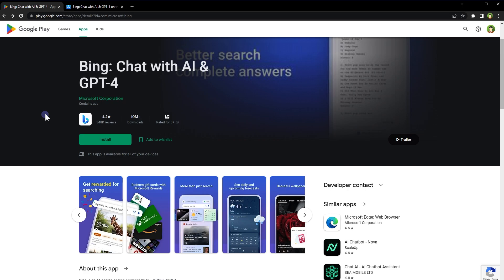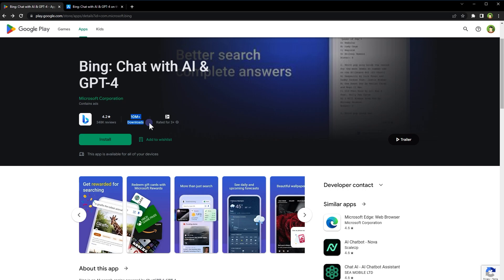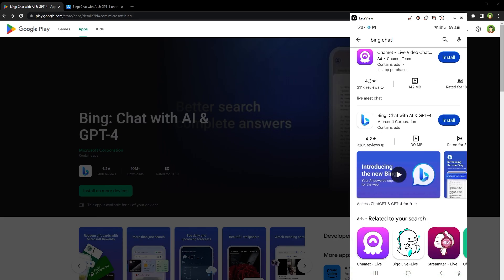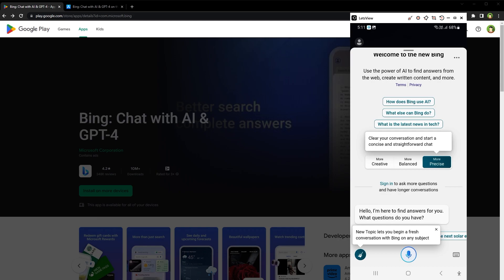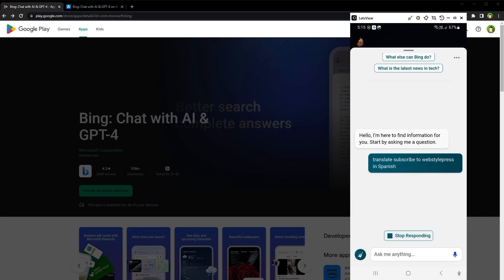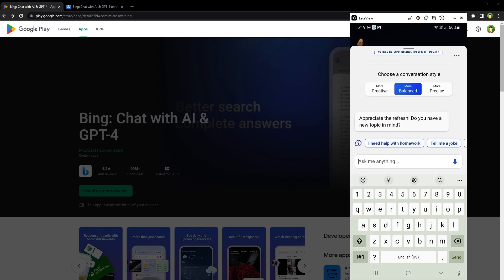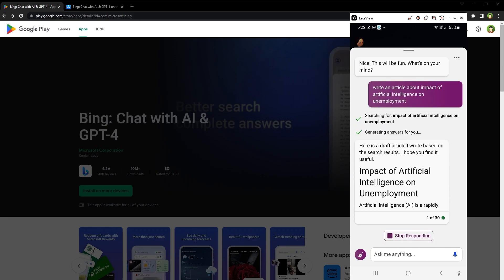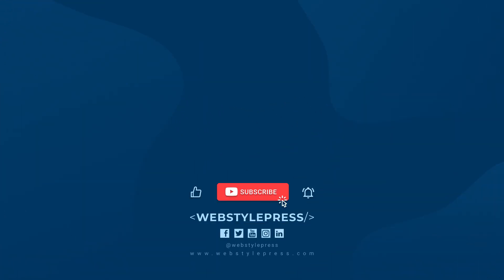How to Use GPT 4 for Free in Mobile | Chat GPT 4 Free to Use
How to use chat gpt 4 for free? How to use chat gpt 4 for free in mobile? The free version of ChatGPT utilizes the GPT-3 model, which, while efficient and quick, lacks a certain level of logical reasoning. On the contrary, the GPT-4 model demonstrates superior logical capabilities, thereby providing an overall enhanced user experience. However, GPT-4 isn't freely available. Nevertheless, there exist methods to use ChatGPT 4 for free on a PC.

I'll demonstrate how to access and utilize the GPT-4 model for free on mobile devices. For Android users, this app offers a free GPT-4 experience. Similarly, for iOS users, the same functionality is available.

Bing Chat with AI & GPT-4. It has already been downloaded by 10 million Android users. Everybody is using it already. So, if you're still using the GPT-3 model or free version of chatgpt,  you're missing out on all the benefits that GPT-4 offers.

This app comes with Bing search, That rewards you for searching. You can redeem gift cards with Microsoft rewards. Bing is an AI search engine powered by ChatGPT & GPT-4. And it's free!!!

Use the power of ChatGPT in your searches to get straight to your answer instead of scrolling through endless links. ChatGPT & GPT-4 powered writing assistant can do a lot for you.

- Write an email
- Create a 5-day itinerary for a dream vacation to Hawaii
- Prepare for a job interview
- Design a quiz for trivia night
- Craft poems
- Compose lyrics
- generate tales
- Translate languages accurately
- Proofread and optimize content in various languages.

All using GPT-4. It can generate images using AI. Your imagination is the limit. To install it, go to play store and search for 'Bing Chat with AI & GPT-4'.  Bing Chat with AI & GPT-4 by Microsoft. Install it. And there you have it.

You get the similar experience that you get with the 'Bing search' on 'Edge web browser'. Three modes of communication are available.

- Use creative mode for clear conversation, original and imaginative chat
- Use balanced mode to start an informative and friendly chat
- Use precise mode for concise and straightforward chat

Also if you want longer conversations and ask more questions, you need to signin using Microsoft account.

Use broom icon to start a new conversation. Instead of typing, you can speak and ask questions. Use microphone icon to speak. To type, press the keyboard icon.

For improved image generation, be creative and describe your imagination in detail.

- It can answer all sorts of questions.
- It can fetch latest and current information.
- It can generate detailed articles.
- It can summarize pages, pdfs, articles, websites, youtube videos and more.

It is chatgpt 4 with advanced capabilities, on your mobile, for free. So if you are using free version of chatgpt, try this on your mobile and experience chatgpt 4 for free on mobile.

- Use Chat GPT 4 for Free | Two Brand New Ways on How to Use GPT 4 for Free
- How to Use Chatgpt 4 for Free Online with New Bing? How to Get Chatgpt 4 Free? Chatgpt 4 Free Access